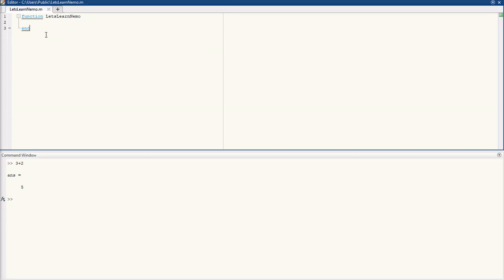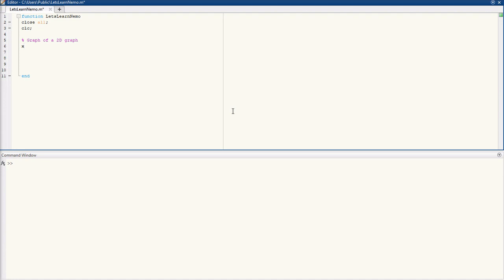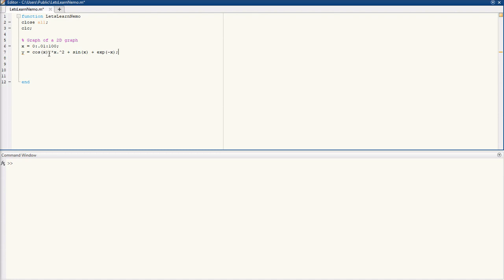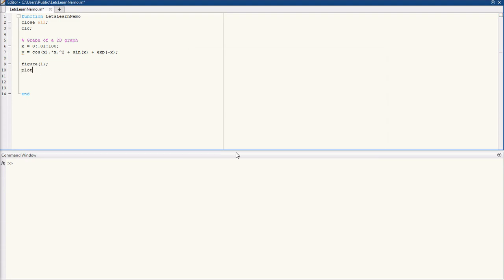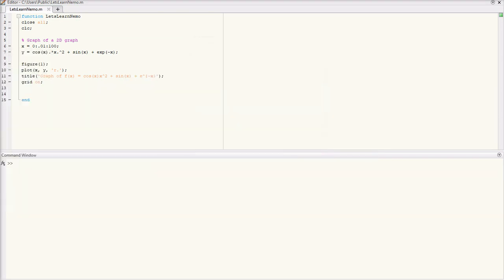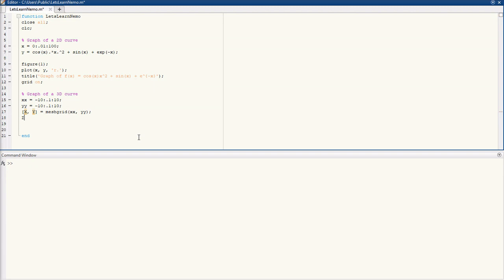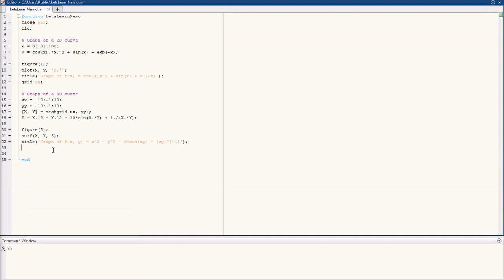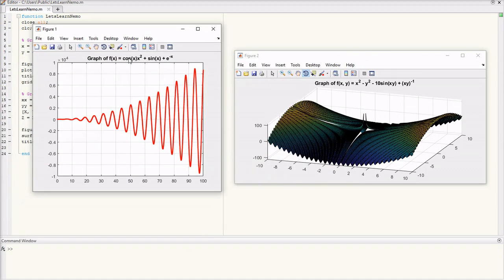(NM01) Graphing 2D and 3D Curves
In this video, we introduce the viewer on basic syntax of the Matlab programming language by illustrating how to construct two-dimensional and three-dimensional graphs of curves.